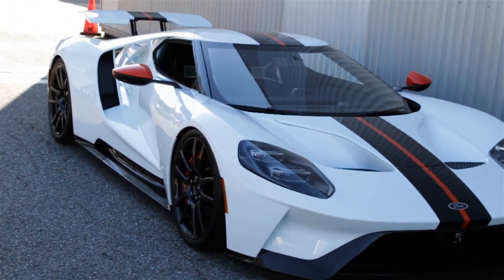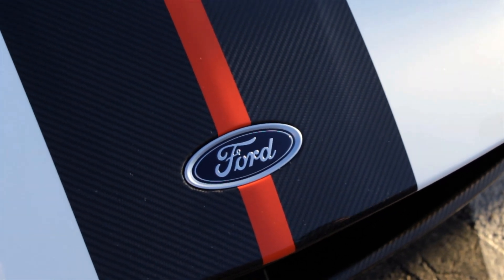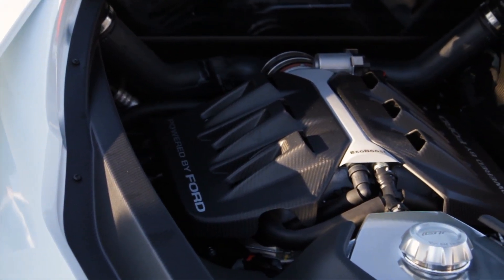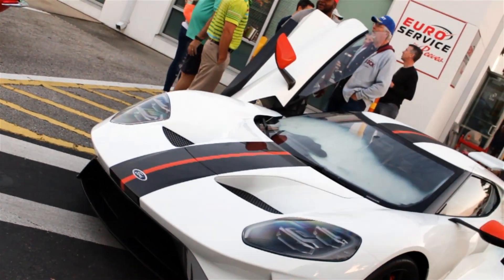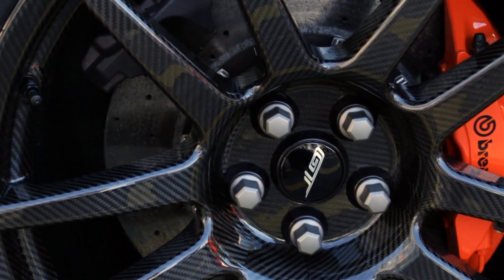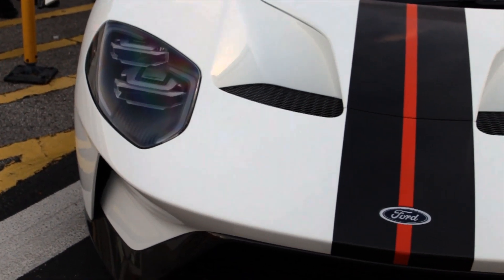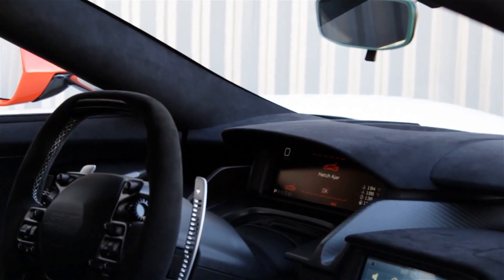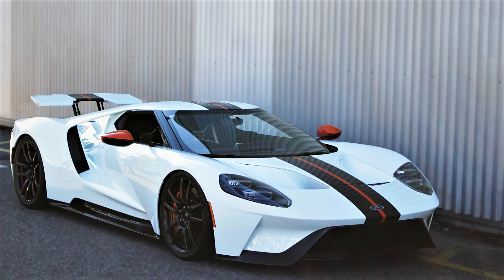2019 Ford GT Review | BEST Modern Supercar?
2019 Ford GT Carbon Series Full Review! Is this the best modern supercar?

The 2019 Ford GT engine is a 3.5-liter EcoBoost twin turbo V6, which produces 647 horsepower. The car should be able to accelerate 0-60 in just 3 seconds, and reach a top speed of 216 mph.

The exterior of the Ford GT Carbon Series is decked out with an exposed carbon fiber racing stripe, LED headlights and taillights, and an electronic rear spoiler. Flying buttresses curve around the cabin, helping to improve aerodynamics.

The 2019 Ford GT interior is simple and lightweight: it comes with

⚫ Check out the owner on Instagram! He has no idea I made this, but I'd like to thank him anyway :)